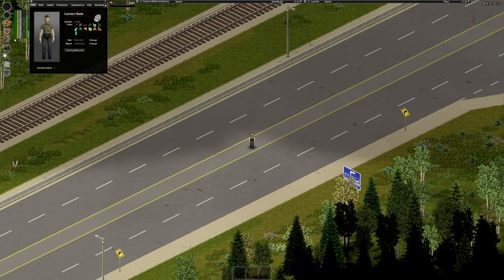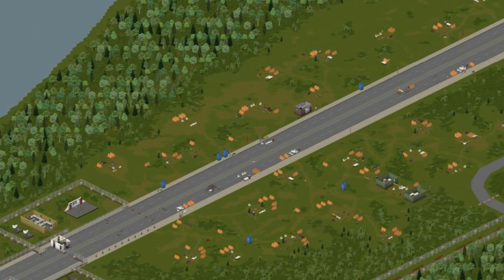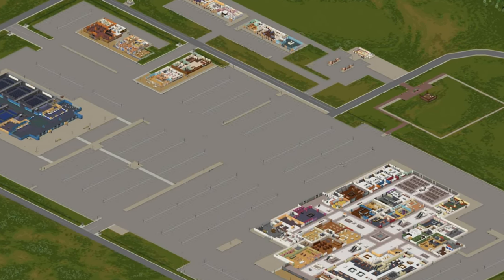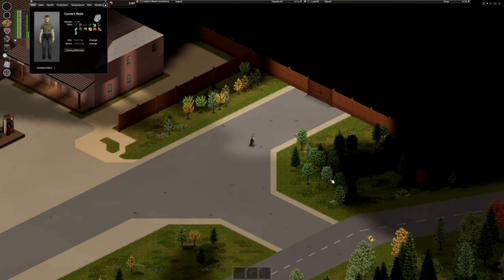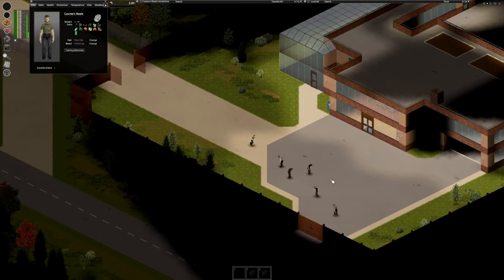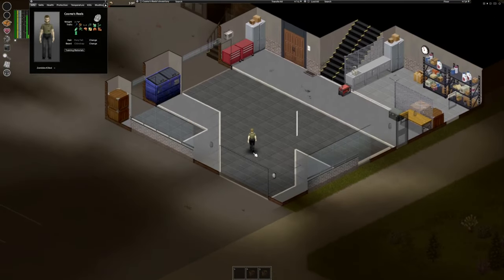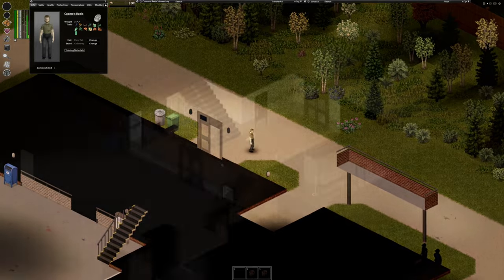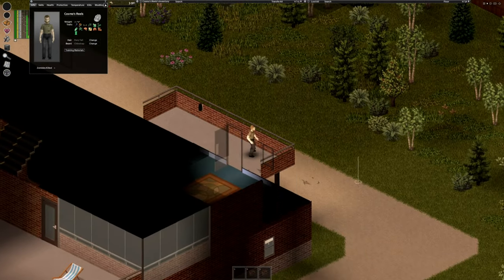"Breakpoint" - The best modded base location in Project Zomboid.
In my opinion, this is one of the best locations to call a main base in Project Zomboid. What do you think?

Time Stamps:
00:00 - Introduction
00:08 - Location, location, location!
01:05 - Tour
02:56 - Conclusion

Song: Twilight Zone - Golden Earring